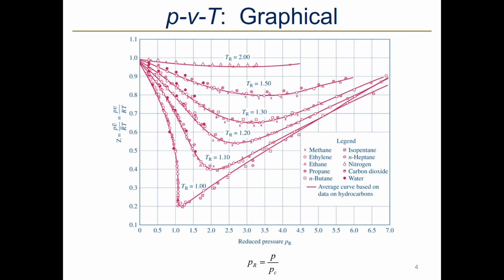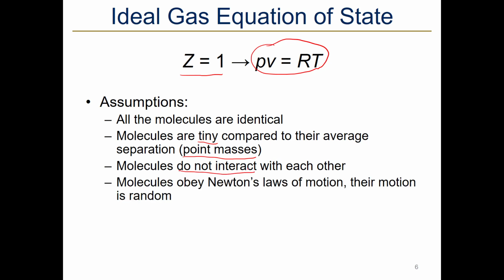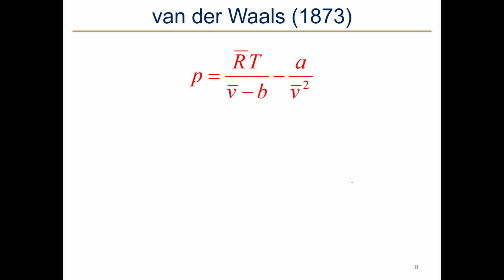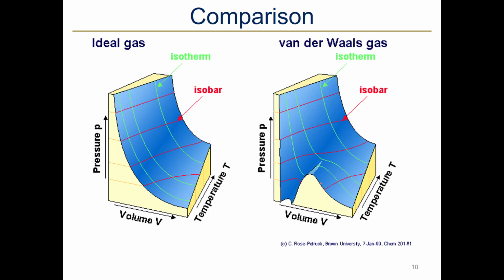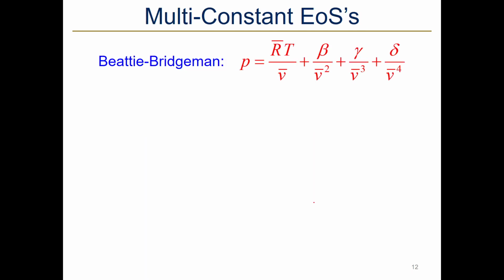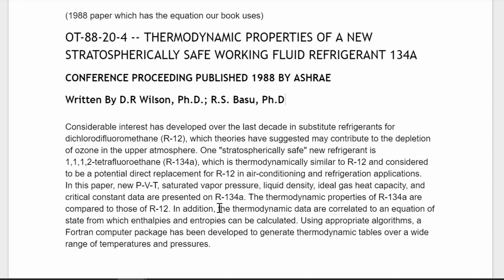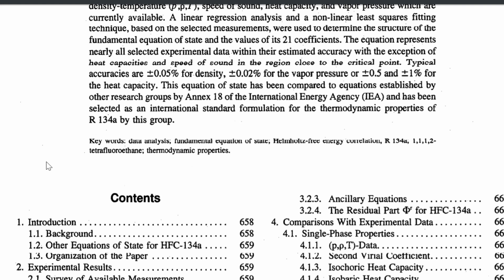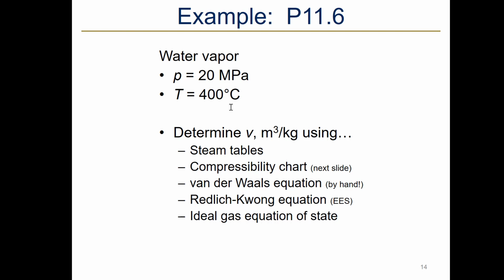Equations of State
Table of Contents:
00:24 - p-v-T:  Tabular
00:52 - p-v-T:  Graphical
01:27 - p-v-T:  Analytical
02:41 - Ideal Gas Equation of State
04:56 - van der Waals (1873)
07:29 - Redlich-Kwong (1949)
09:20 - Multi-Constant EoS’s
10:42 - Look at how it’s used!!